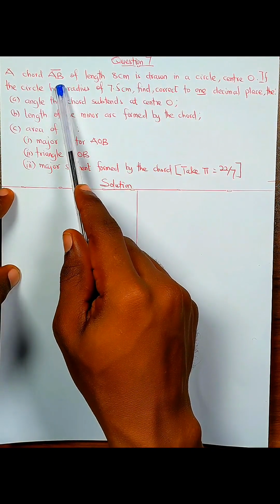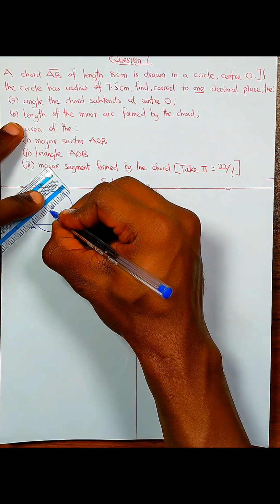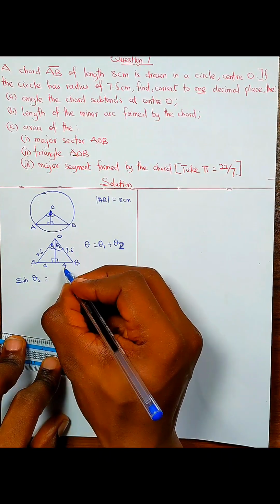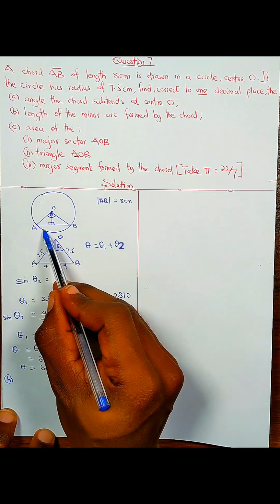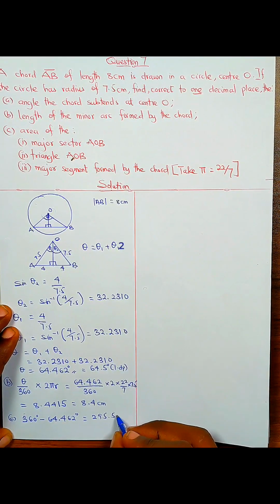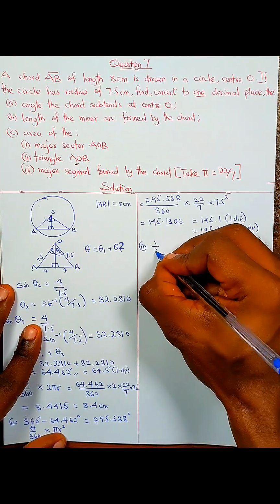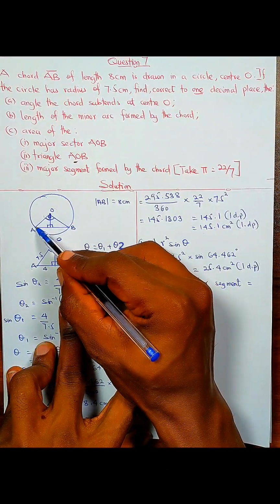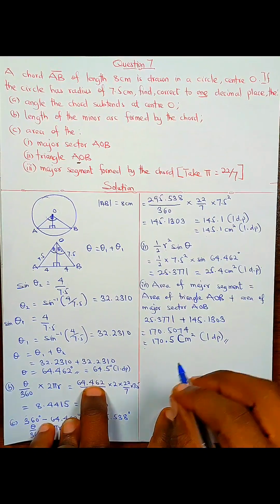MASTER WASSCE 2024 WITH THESE PROVEN NOV-DEC PAST QUESTIONS AND ANSWERS (2023) - QUESTION 7